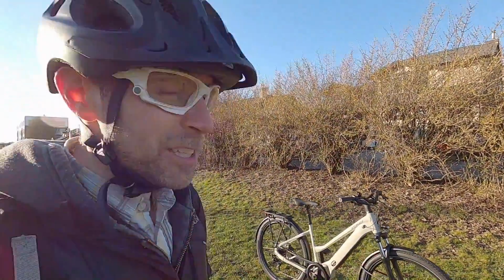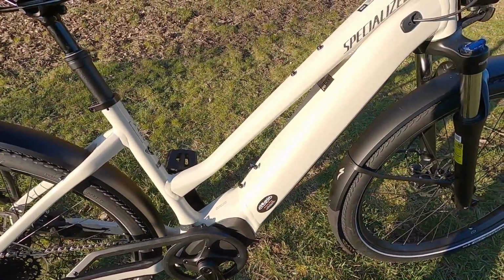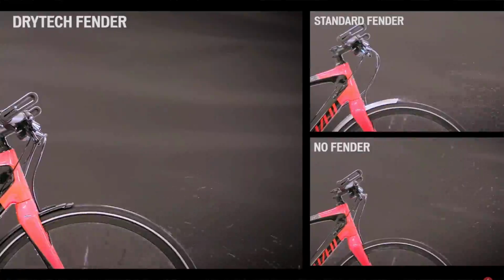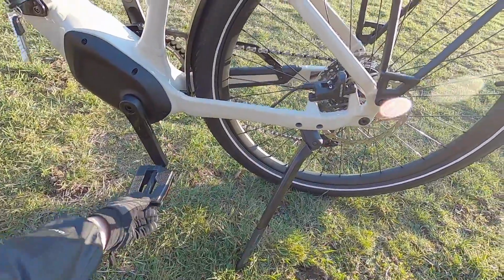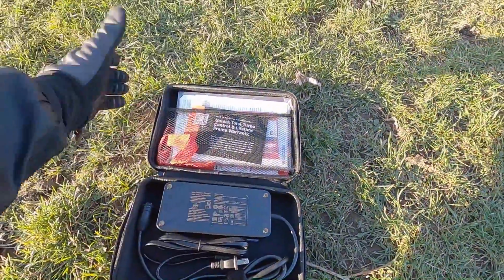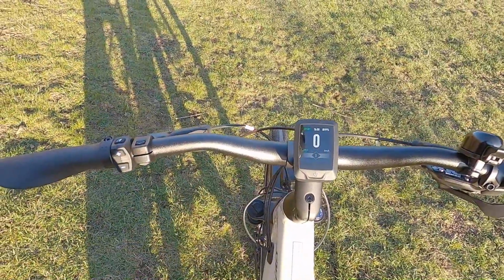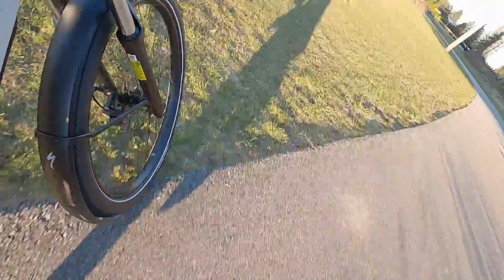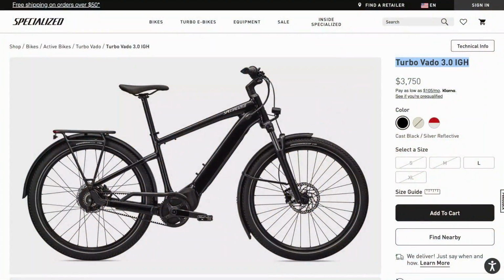Specialized Turbo Vado 4.0 Step-Through Review - $4k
The Specialized Turbo Vado 4.0 is a sporty urban commuter with suspension fork and suspension seat post included! Outfitted with some of the best fenders, rear rack, and integrated lights I've seen on any ebike. Available in high-step or step-thru frame styles, comes in four, three trim levels (3.0, 4.0, and 5.0), and the battery integration looks much nicer than previous generations. Excellent weight distribution (low and center), clean integrated cables, powerful hydraulic disc brakes from SRAM with 180mm rotors front and rear. The co-developed Brose motor offers up 70nm of torque and is highly tunable with Mission Control smartphone app. Dynamic power output based on rear wheel speed, pedal cadence, and pedal torque. Fast four amp charger uses a magnetic plug interface that is convenient and durable. Optional compact travel charger saves space and weight for touring. Electronics are IPX6 rated against dust, mud, and water. The display has a USB-C charging port for portable electronics. The TCD2 MasterMind color display can be dimmed, beeps and haptics can be disabled, and readouts can be customized. Adjustable 80mm travel suspension fork and 40mm travel seat post suspension. High-visibility reflective sticker and integrated lights (which can be turned off) keep you safe. Pointy kickstand, less immediate power from standstill, front fender that clips curbs and some tray style bike racks.

0:00 Introduction, new battery and frame design looks great
0:46 Trim level options and differences: 3.0, 4.0, and 5.0
1:18 Two frame styles, three color options, four frame sizes!
1:50 Adjustable suspension seat post and spring fork with thru-axle
2:53 Two bottle mounts, weight of the bike, battery, and motor
4:11 Removable head tube badge for rack system, nice headlight
5:30 Integrated "wrap around" rear light and awesome rack design
6:02 Innovative Drytech fenders with Flextender on the front
6:32 Tire size and extra features, puncture resistant
7:26 Mounting point for optional frame lock, other security features
8:07 Drivetrain details: 40T chainring, 11-42T cassette, SRAM NX
9:09 Adjustable kickstand, SRAM Level hydraulic disc brakes 180mm
10:34 Flick bell, aerodynamic stem and spacers, internal cabling
10:56 Motor details and power rating: 250 watt, 70nm torque
12:17 Locking core and key, charging port, battery charger 4 amp
13:28 Price point $4k USD, battery unlock and removal 36.3v 19.6ah
14:50 Display power on and walkthrough, mention of smartphone app
16:50 Lights power on automatically, demonstration of brightness
17:05 How to change readouts, F2 for infinite tune, walk mode (hold +)
18:15 How to turn off the lights (hold F1), trigger shifters
19:02 Stow the kickstand and begin ride test with handheld camera
22:02 Outro and website resources: forums, compare tools, specs